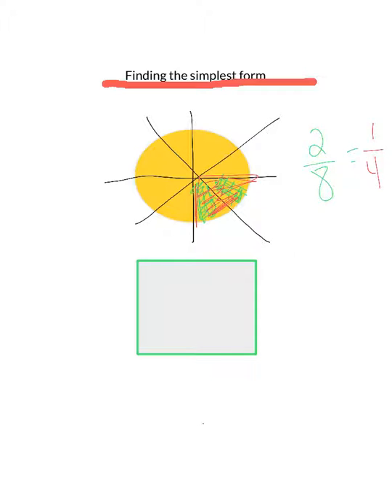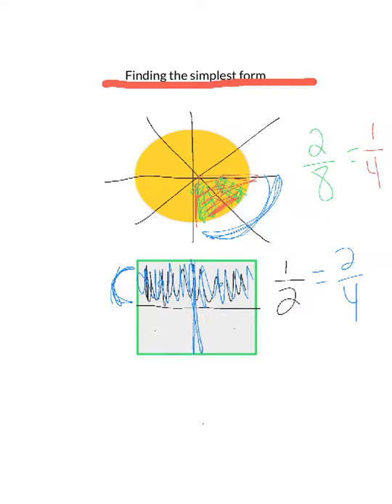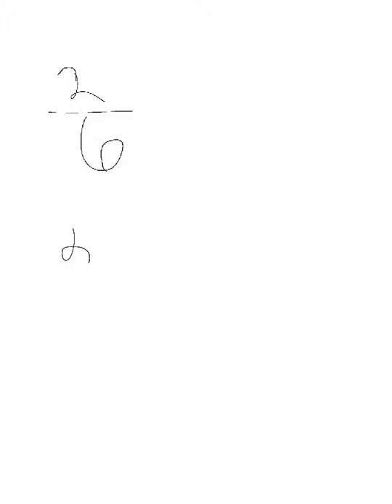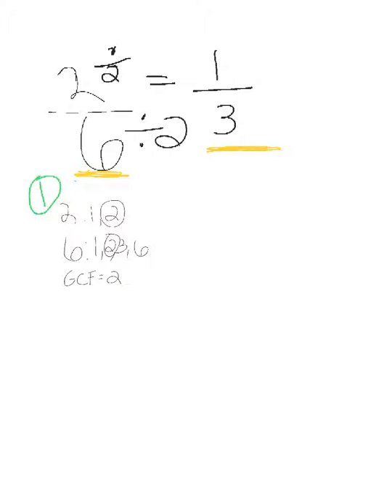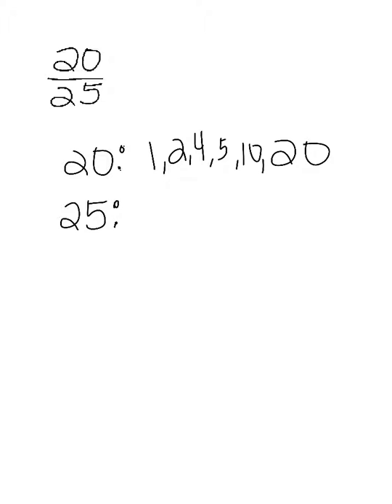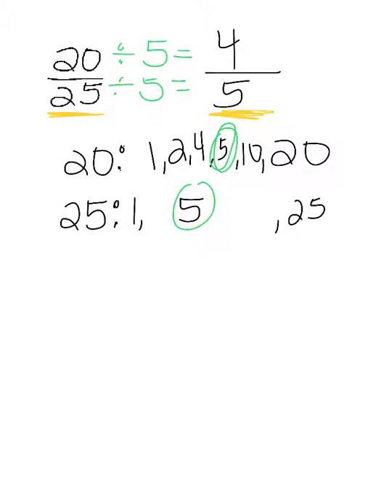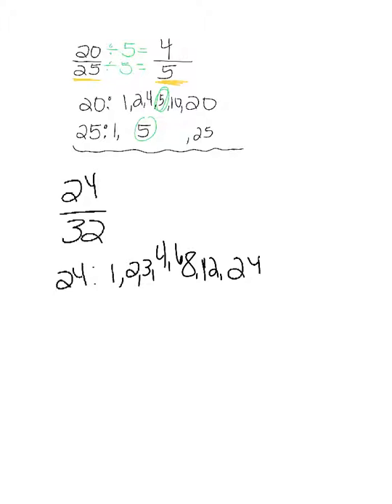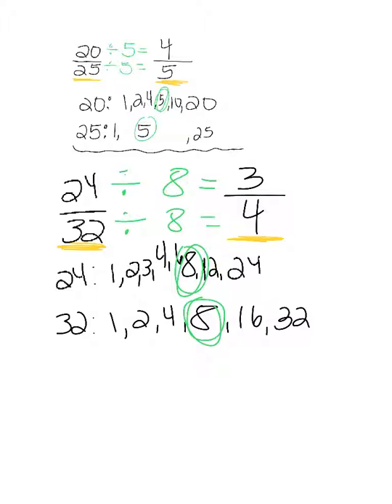simplest form notes 1